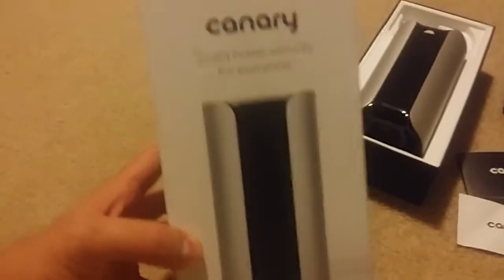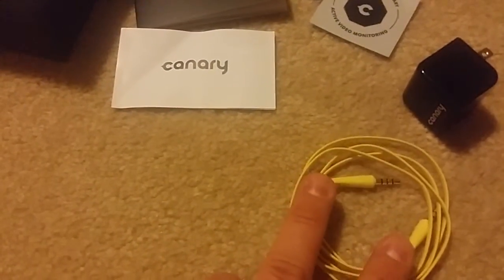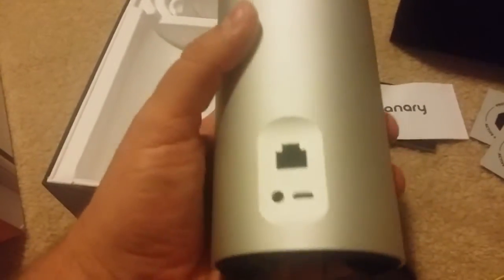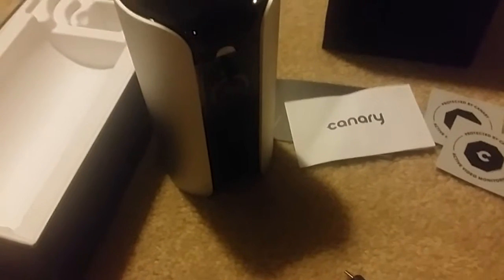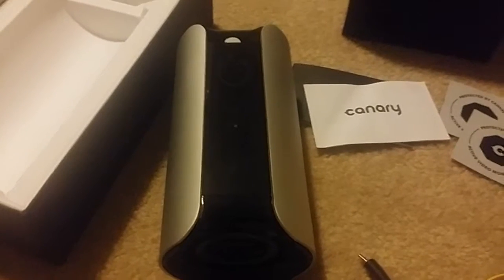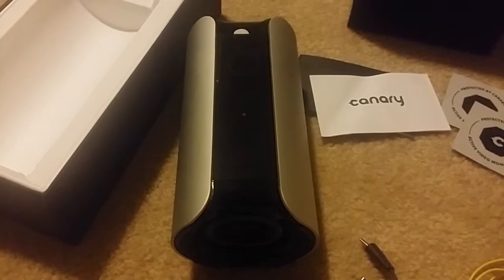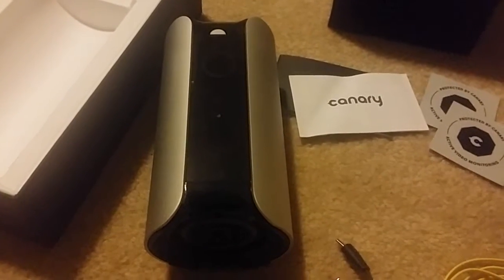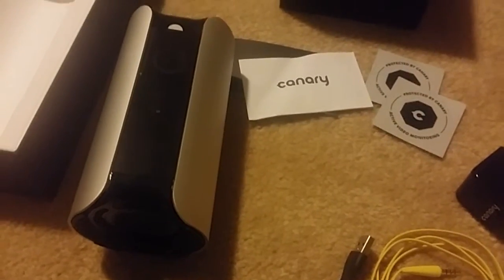Asher Dad reviews the Canary Security System - p1 - Unboxing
Asher Dad reviews the Canary in a multipart video series. In this video, we unbox and discover what comes in the Canary security system.

A sample was provided for honest review.